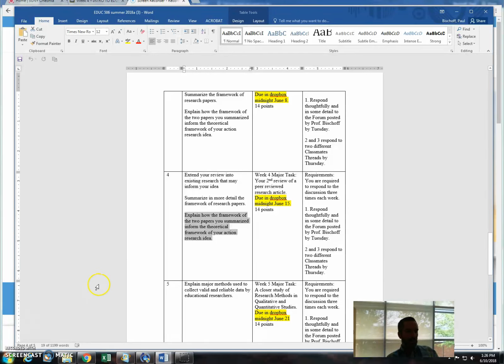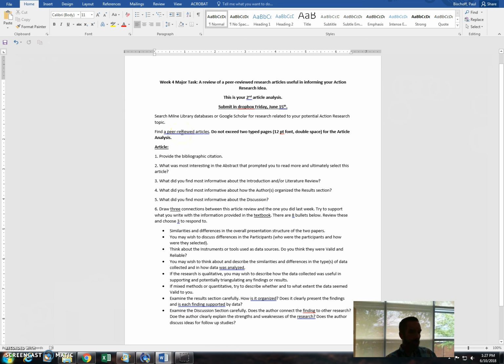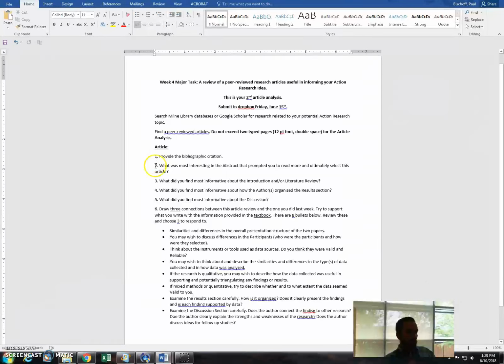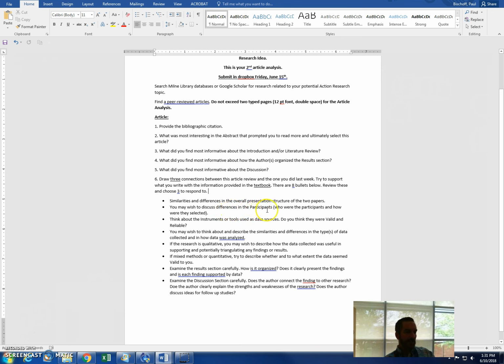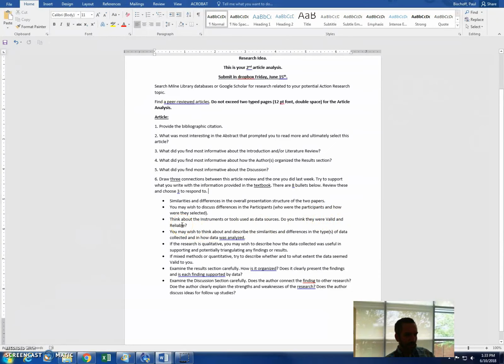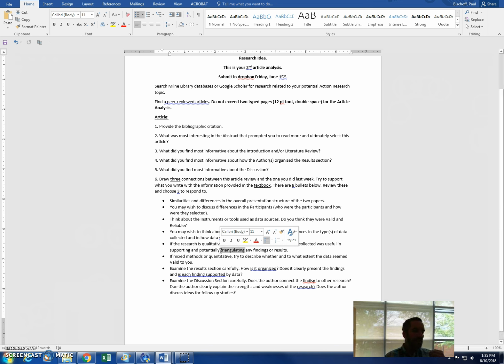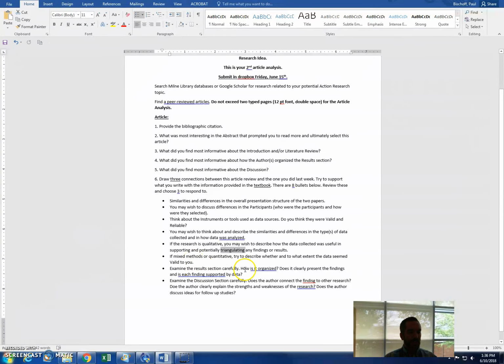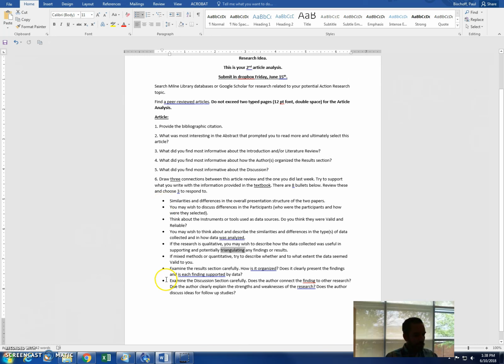Week 4 video